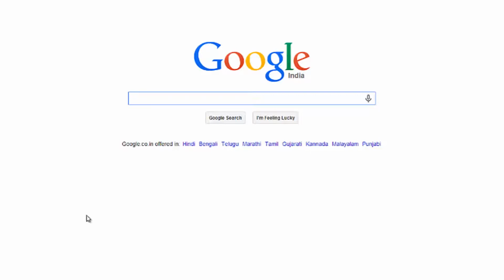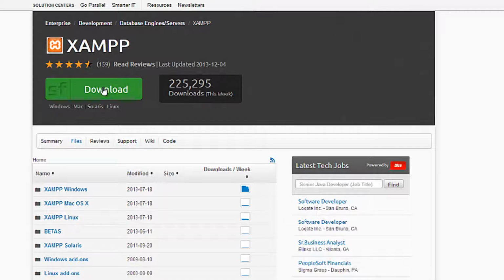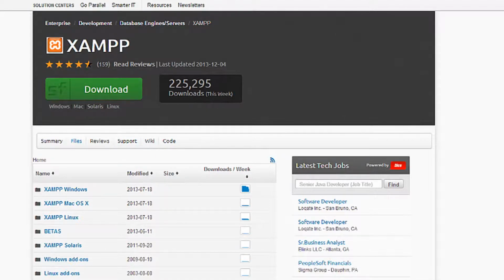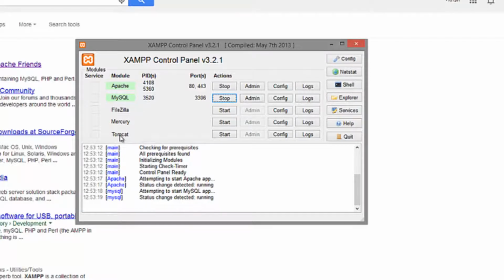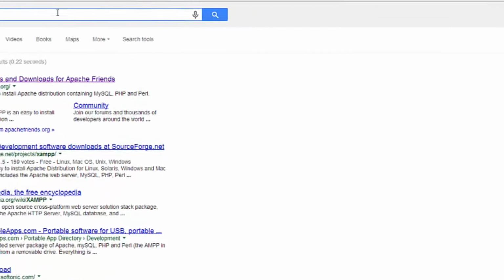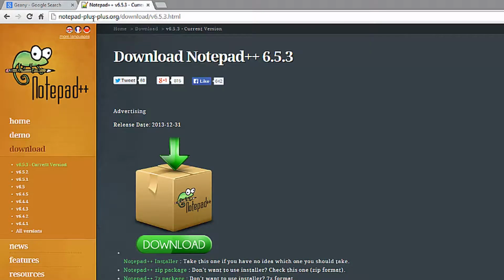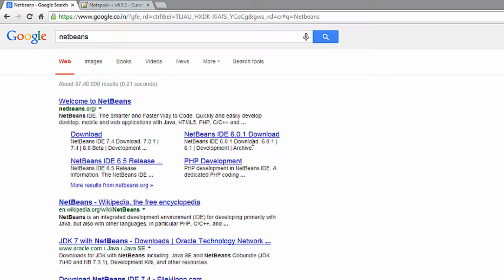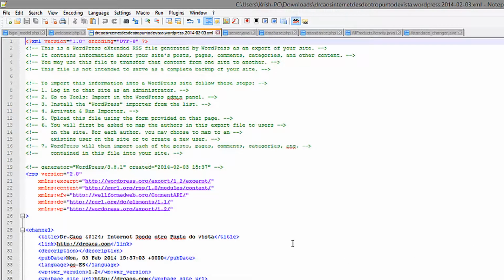PHP Basics to Advance tutorial 1: Getting started